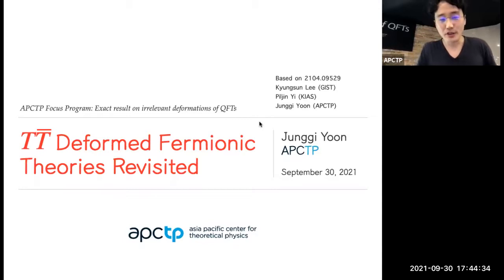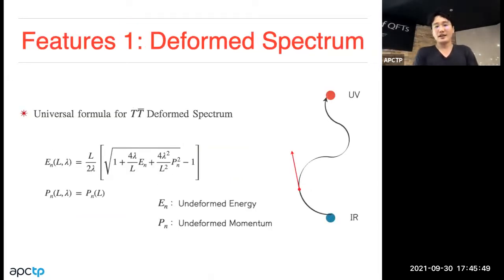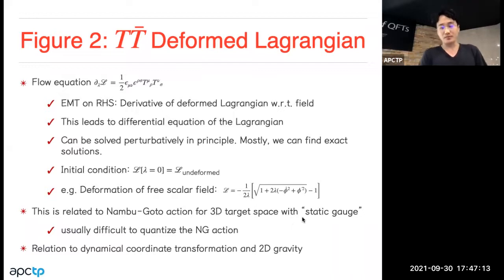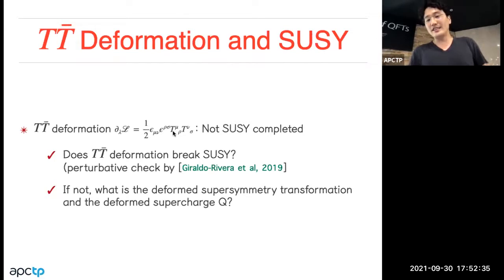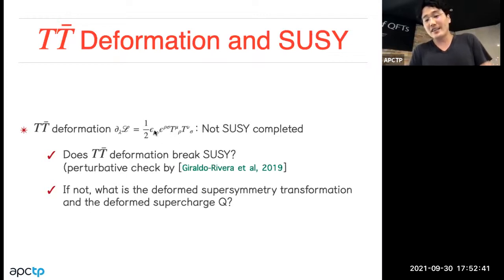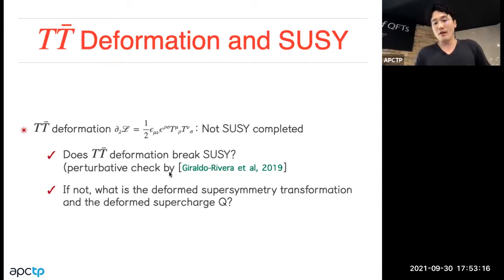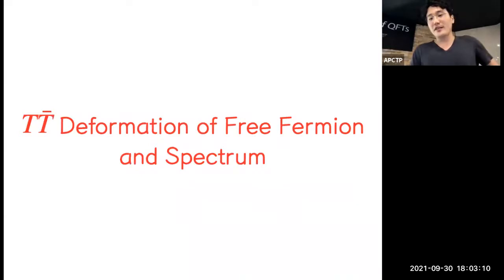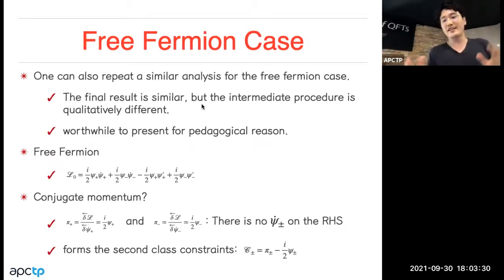Junggi Yoon (APCTP)-TTbar-deformed Fermionic Theories Revisited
Exact results on irrelevant deformations of QFTs

Topic:  TTbar-deformed Fermionic Theories Revisited
Speaker: Junggi Yoon

In this talk, I discuss TTbar deformations of d=2 theories with fermions with a view toward the quantization. First I discuss the canonical analysis of TTbar deformation of free scalar field and free fermion. Then I explain how the canonical analysis can reproduce the well-known deformed spectrum perturbatively. I also consider the (non-SUSY) TTbar deformation of free N=(1,1) SUSY model. Based on the canonical analysis, I will show that the deformed model preserve supersymmetry in all order by constructing the supercharge explicitly. I also discuss the relation ot 3D N=2 Green-Schwarz superstring action.  I will explain how broken) N=2 3D spacetime SUSY is identical to TTbar deformed N=(1,1) SUSY together with fermi global charges.